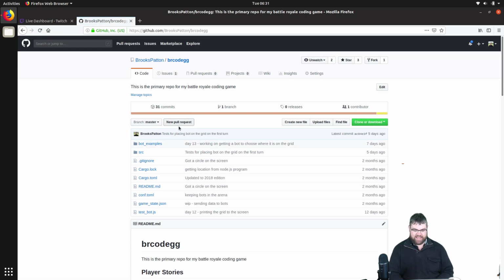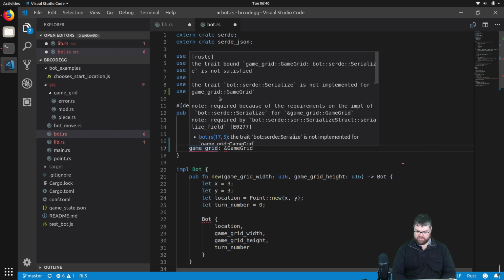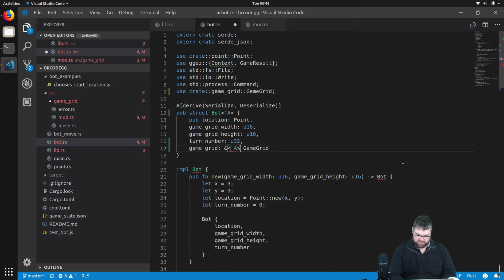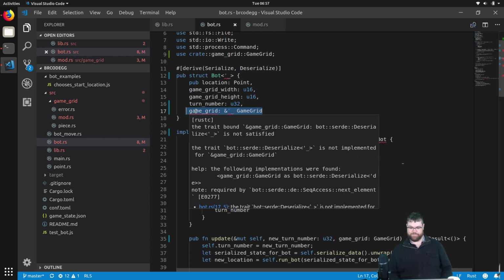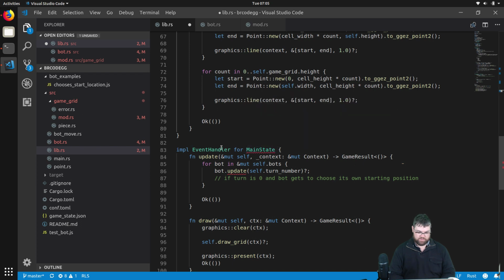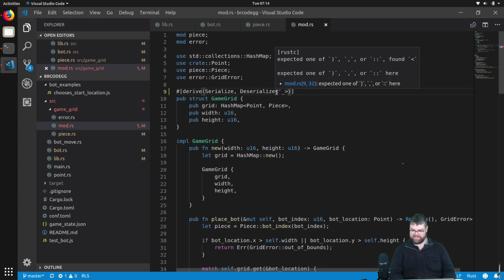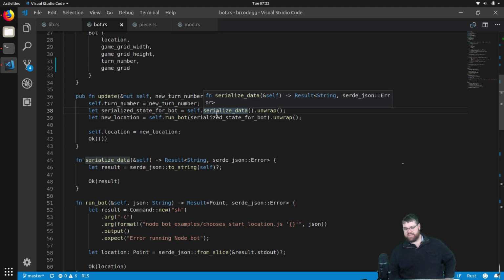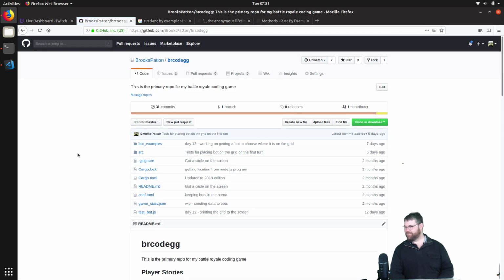Lets build a game (brcodegg day 15) with Rustlang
We explored and came up with a path forward for displaying a bot to the screen.